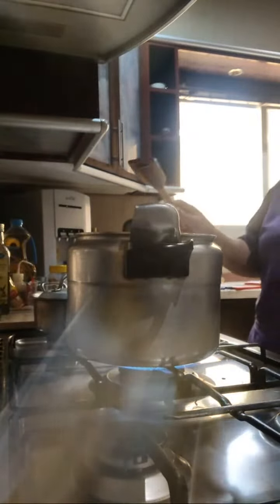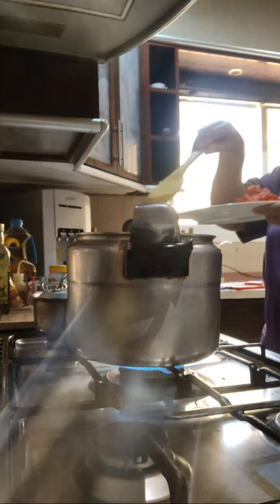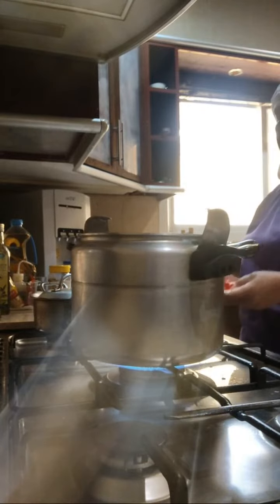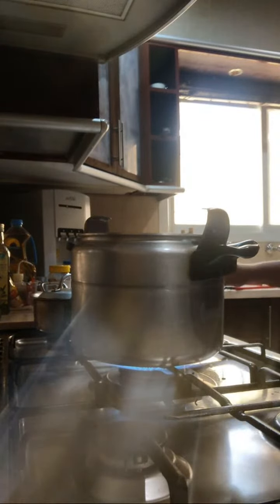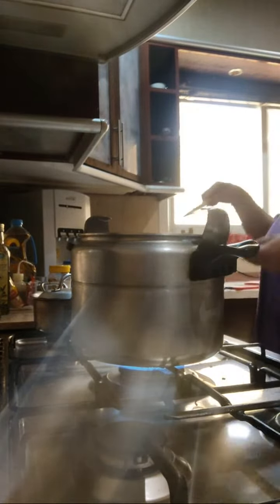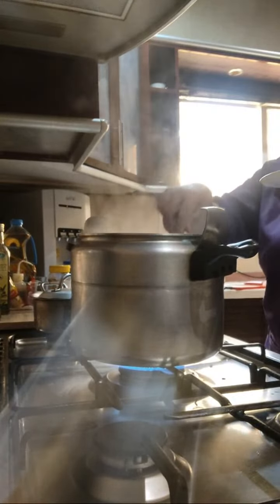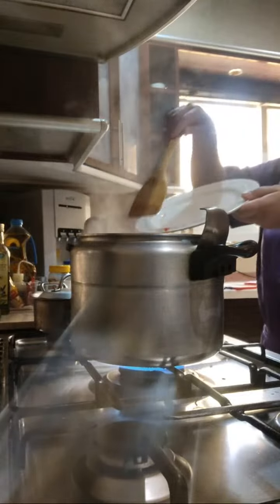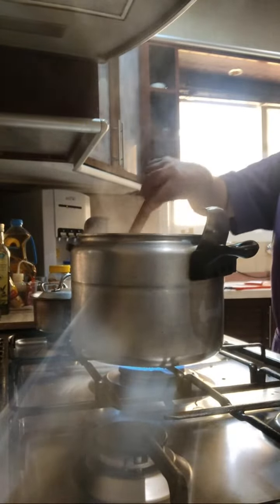Highlight 1:09 - 6:09 from COOKING HAMISA TODAY